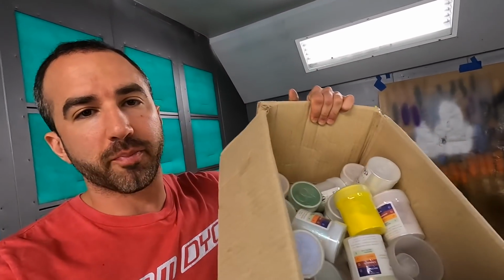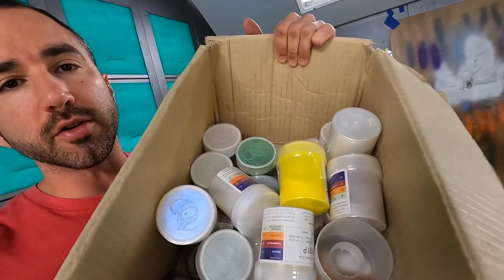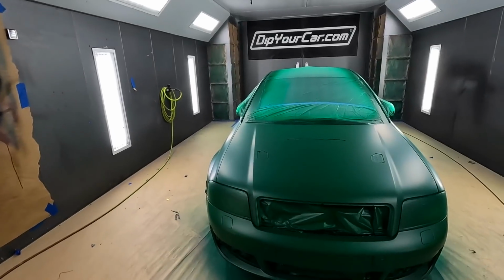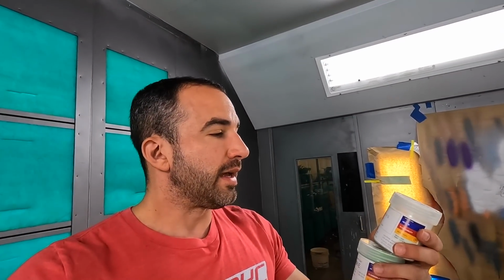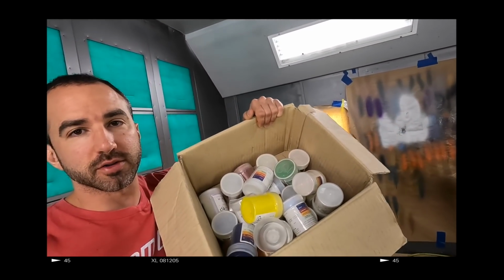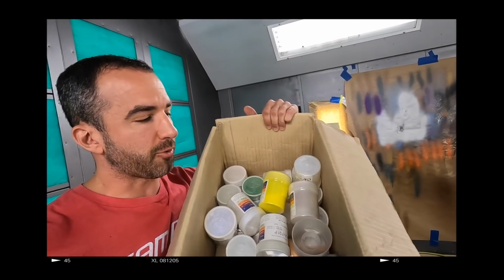We Found a Box of MYSTERY PEARLS from South Korea...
Spring Cleaning in the DYC Warehouse has uncovered some serious treasures.  We found a box of Pearl samples from years back, with some awesome possibilities!  Today we did a couple new green pearls over a Hunter Green base for St Patrick's Day What do you guys think of the combo?